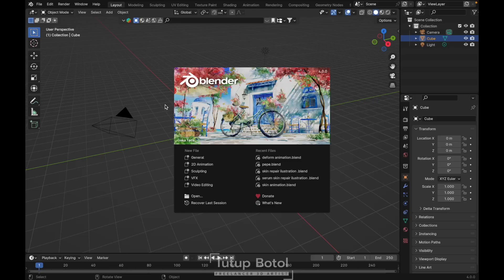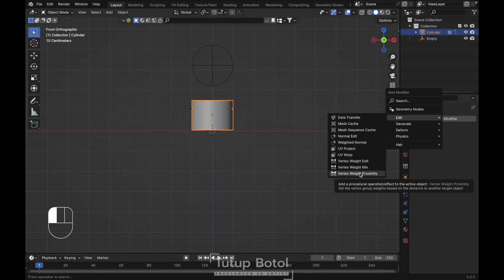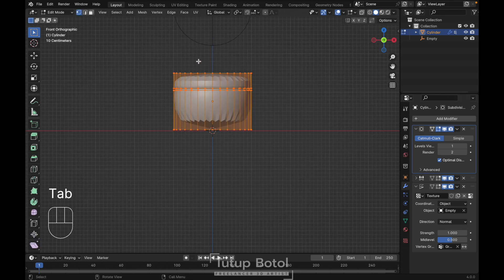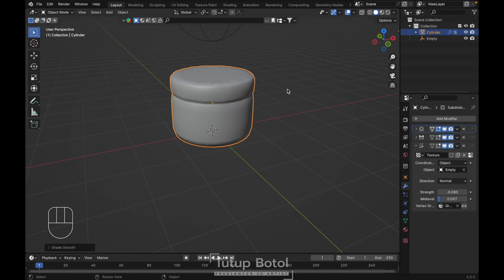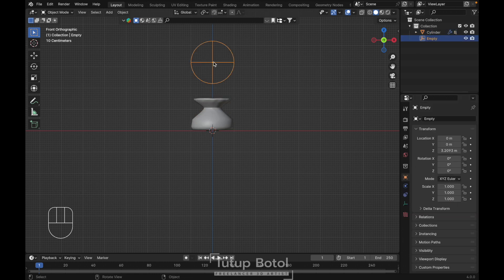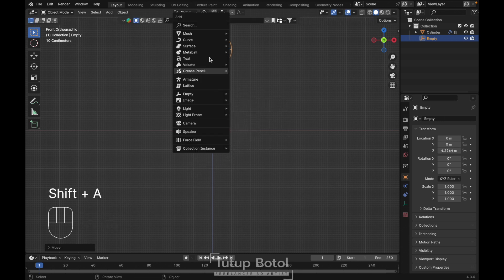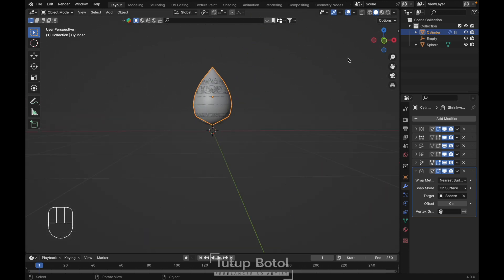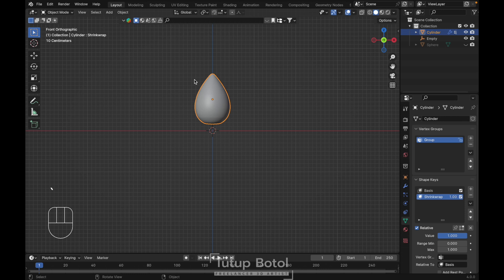how to transform object | Blender Tutorial Full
this video will show u how to transform object Animation Video